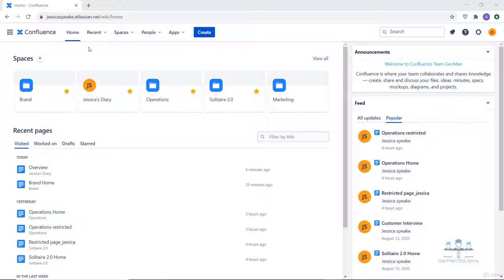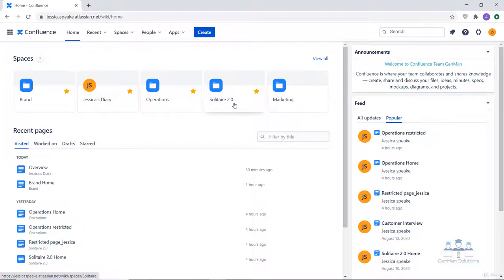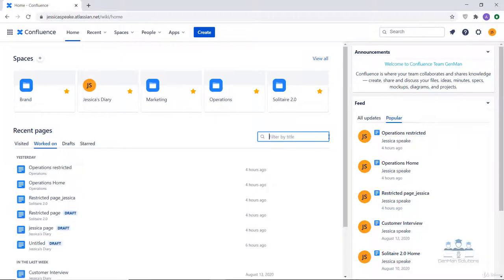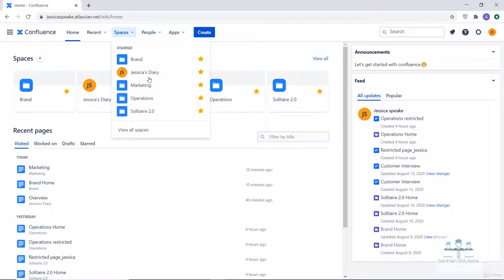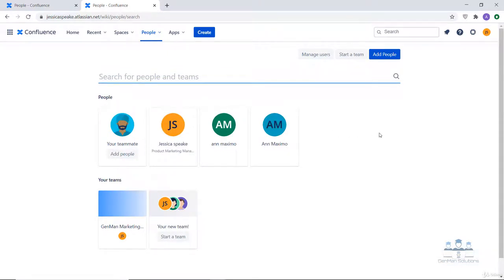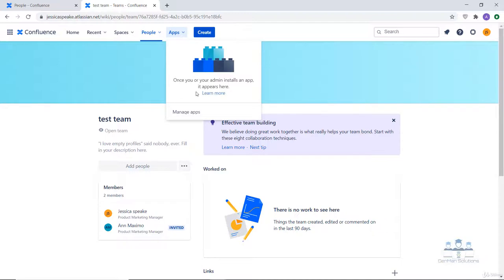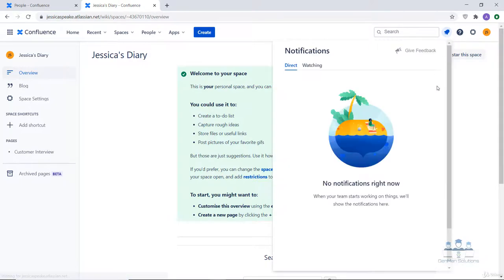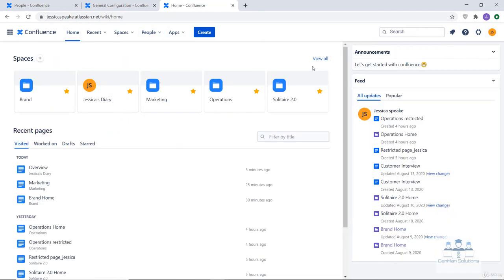Atlassian Confluence Masterclass 2020 Lecture 05 Navigating Confluence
Confluence is a powerful enterprise collaboration tool that brings people, knowledge, and ideas together in a shared workspace, so you can do your best work. Through this course "Atlassian Confluence Masterclass 2020", you will learn how to use the latest version of Confluence to transform the way your team works.

This course is structured to guide you through all the key aspects of managing and using Confluence.

Whether you’re new to Confluence, training your teammates, or ready to take your Confluence skills to the next level, this guide covers everything from the basics to in-depth best practices.

The course will start with setting up your own Confluence account and you will be introduced to all the key features of Confluence in subsequent lectures. With each lecture, you will learn important concepts such as creating engaging content, sharing information, and engaging users to collaborate in real time with each other.

By the end of the course, you will be able to create your pages, blogs and share the same with your team members to engage & collaborate.

Please find below the course structure for your quick reference:

1. Brief overview of Confluence

2. Setting up your own Confluence account

3. Applications of Confluence

4. Navigate through the Confluence interface, spaces, user profile & settings

5. Introduction to all key features of Confluence: Spaces, Pages, Blogs & Comments

6. Create Content: Spaces, Pages, Blog Posts

7. Master Spaces: Create different types of Spaces: Team, Personal & Project Spaces; Delete & Archive Spaces

8. Master Pages & Blog Posts

9. Invite users to collaborate

10. Confluence Editor: Usage & features

11. Add links, files, macros and mentions

12. Space & Page Blueprints

13. Content Permissions, Labels & Restrictions

14. Watch Content

15. Keyboard Shortcuts

16. Confluence Administration & User Settings

Course enrollment grants you lifetime access, with no expiration, to all the course lectures. In addition, you’ll also receive 1-on-1 support for any questions or uncertainties that come up. And this all comes with a money-back guarantee. You have nothing to lose and so much knowledge to gain.

All features of Atlassian Confluence
Applications of Confluence
Setting up your own Confluence account
Navigate through the Confluence interface, spaces, user profile & settings
Introduction to all key features of Confluence: Spaces, Pages, Blogs & Comments
Create Content: Spaces, Pages, Blog Posts
Master Spaces: Create different types of Spaces: Team, Personal & Project Spaces; Delete & Archive Spaces
Master Pages & Blog Posts
Invite users to collaborate
Confluence Editor: Usage & features
Add links, files, macros and mentions to your content
Content Permissions, Labels & Restrictions
Watch Content
Keyboard Shortcuts
Confluence best practices
There is no prerequisite knowledge required to take this course.
If you're looking to practice or follow along with the videos, you would need access to a Confluence Cloud instance via a web browser. The introduction to this course will help you get access to the same.
Who this course is for:
Anyone who is looking for a powerful team collaboration tool
Anyone is who is new to Confluence & is looking to learn and use the latest version of it
Anyone who is already using Confluence and wants to take their Confluence skills to the next level, this guide covers everything from the basics to in-depth best practices.
Anyone who is looking to understand all features and concepts of Confluence and get up to speed with using and administering them for their teams